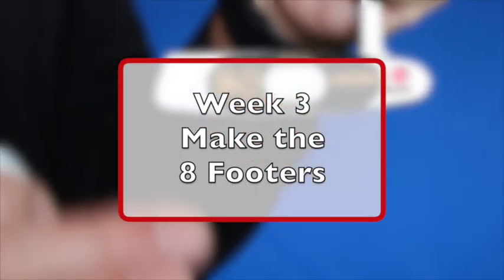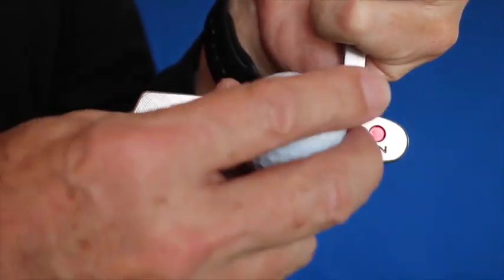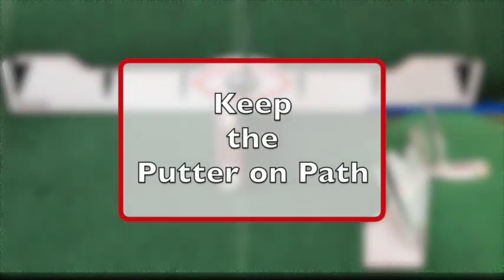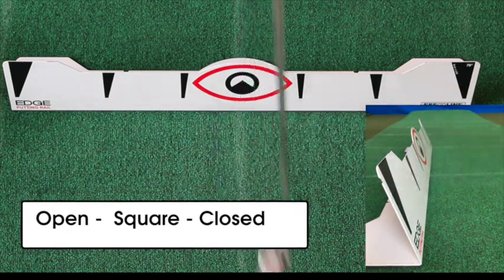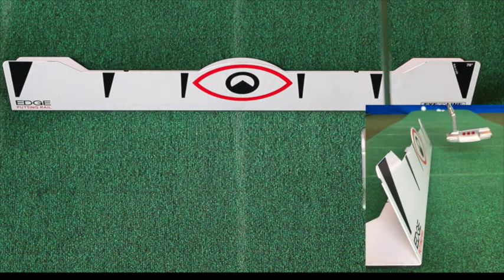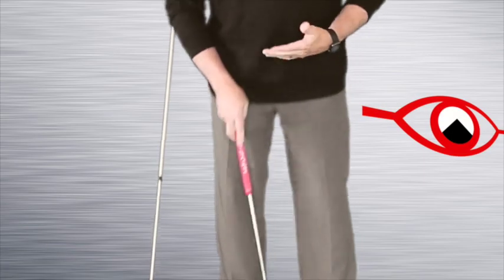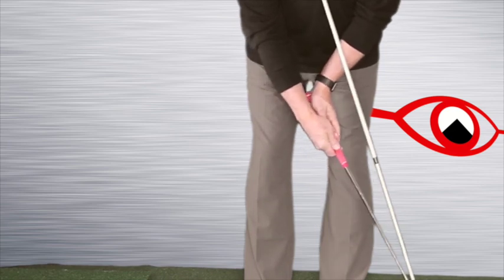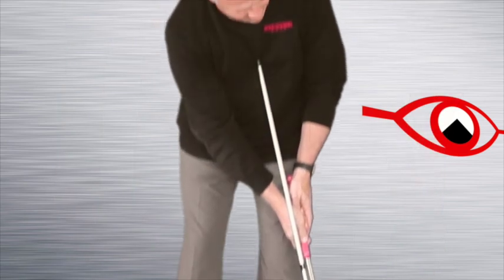Drills to Dominate your 8 footers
An 8 footer is makeable.  That is good news/bad news.

If we know it could be made, we usually feel like it should be made.

Add tension to the putting stroke and not many good things happen.

Here are some drills to keep your stroke smooth so your next 8 footer will be a slam dunk.